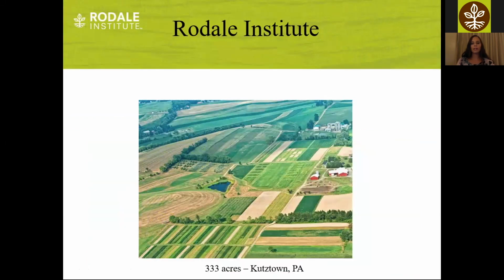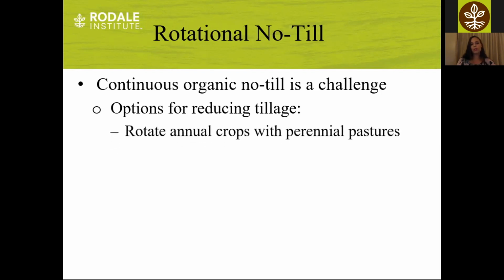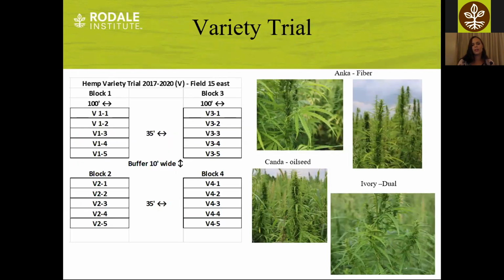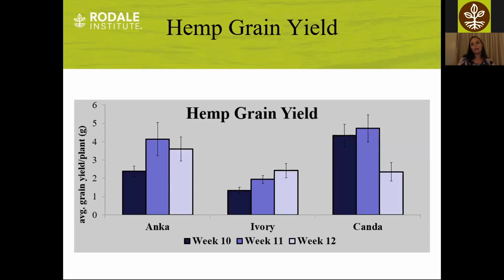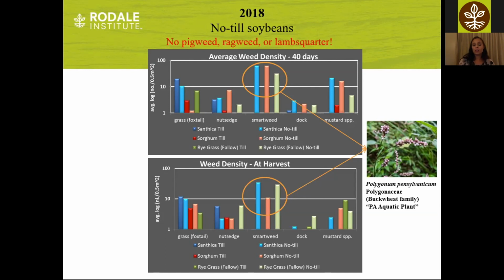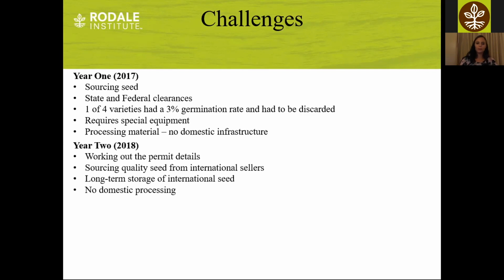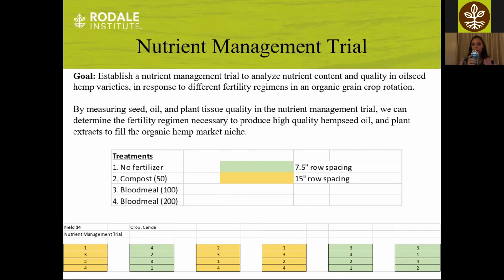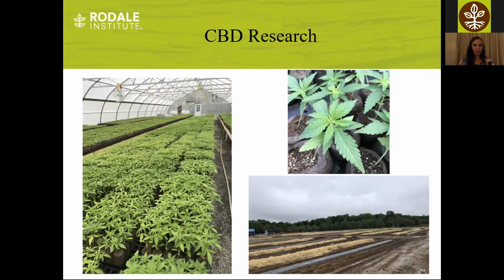Webinar: Utilizing Industrial Hemp to Address Weed Issues & Enhance soil Health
Originally Aired July 31, 2019: Since 2017, Rodale Institute has been investigating industrial hemp’s potential as a cash and cover crop. We’re asking questions like: Which varieties are most suited to the climate in Pennsylvania? Which yield the most seed and fiber? Can hemp be used as an effective cover crop to suppress weeds? What effect does a hemp crop have on soil health? Join Tara Caton, Senior Research Technician, as she details the preliminary results of our research while exploring hemp’s unique history and its promising future for American farmers.